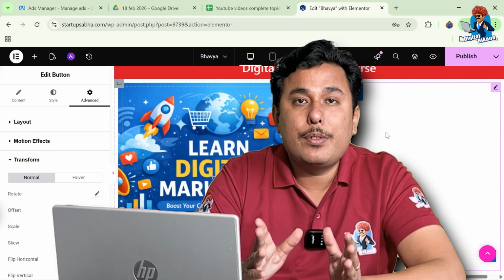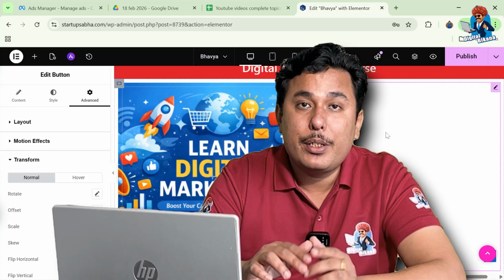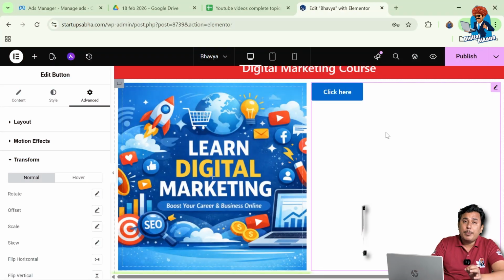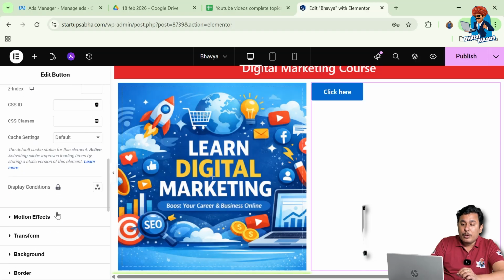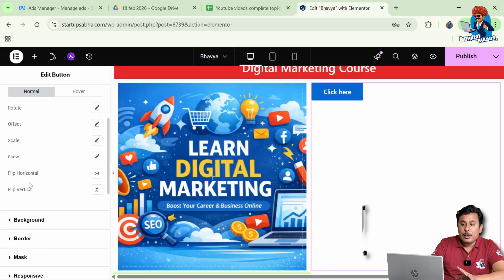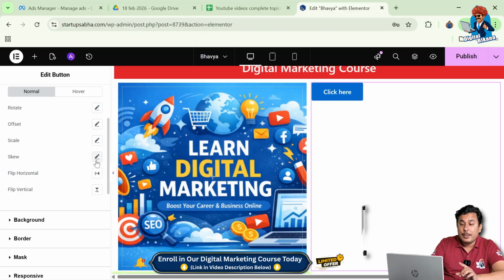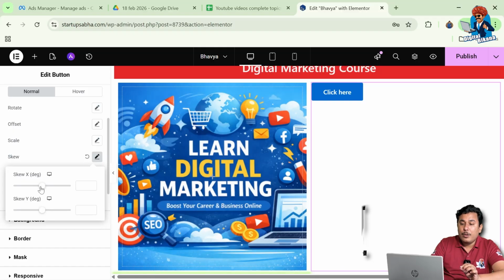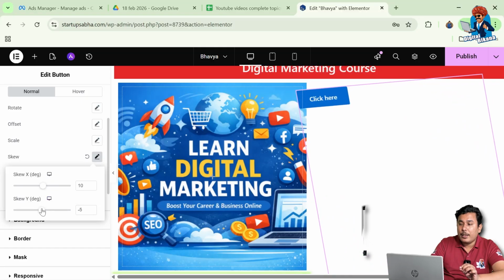How to Add Skew Effect on Button in Elementor in Wordpress?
Learn how to easily add a skew effect to your buttons in Elementor with this straightforward "elementor tutorial"! This "wordpress tutorial" guides you through the Elementor interface, showing you how to adjust settings for a dynamic "button hover effect". Perfect for enhancing your "web design" and creating a more engaging "website design" without coding.
Want to create a stylish and modern button design in your WordPress website? In this video, you’ll learn how to add a skew effect on buttons in Elementor using simple CSS. This effect can make your call-to-action buttons more attractive and improve user engagement on your website.

✅ What you’ll learn:

How to create a button in Elementor

How to apply skew effect using custom CSS

How to adjust the skew angle for better design

Tips to make Elementor buttons look more professional

Perfect for WordPress beginners, website designers, and digital marketers who want to create visually appealing Elementor designs.